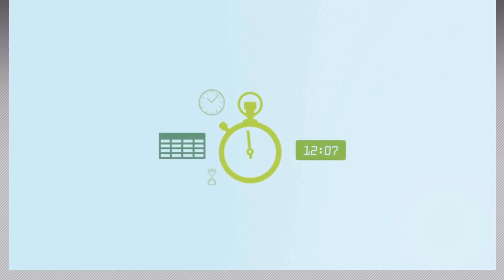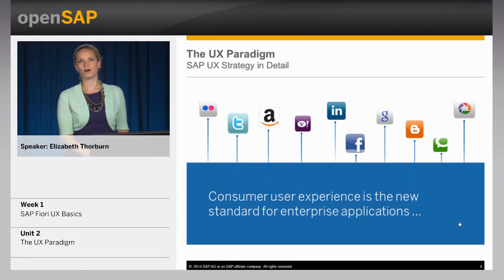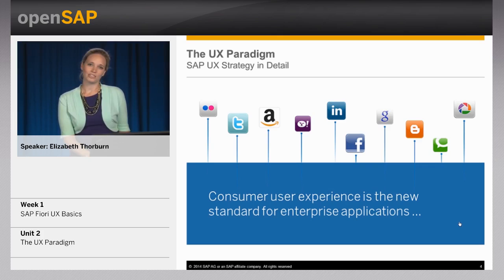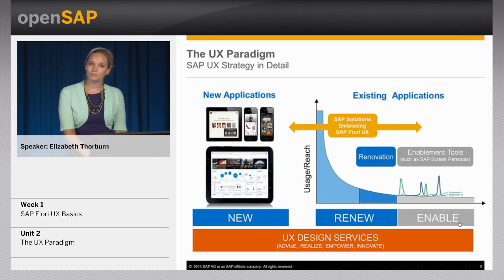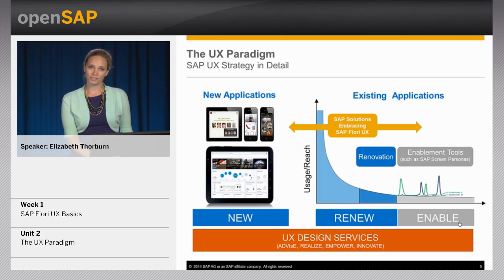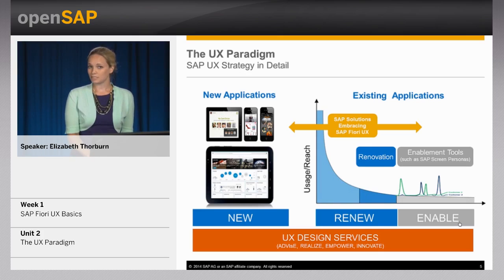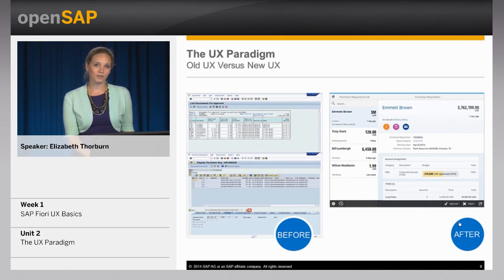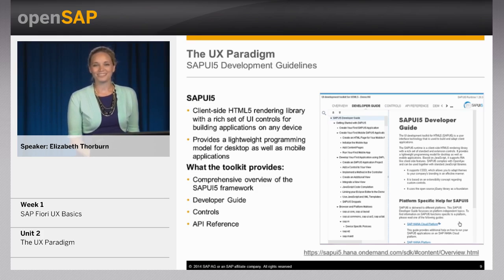openSAP fiori1 Week 01 Unit 02 uxparadigm Video